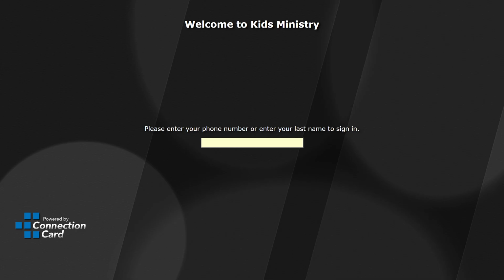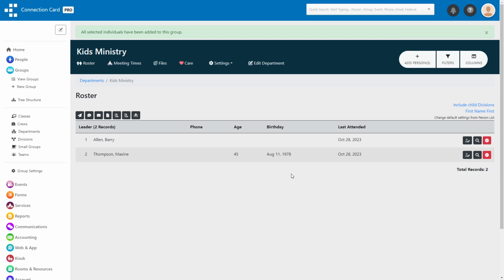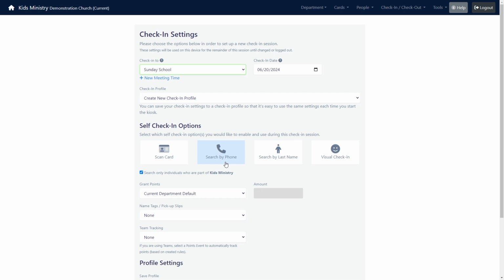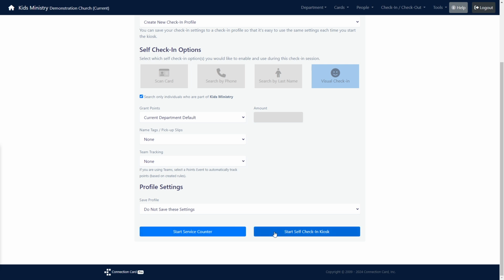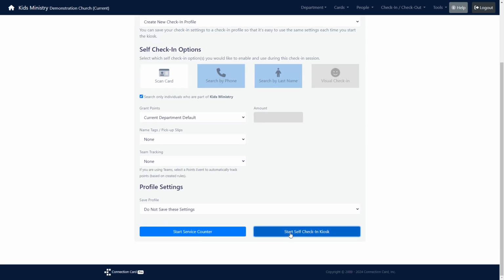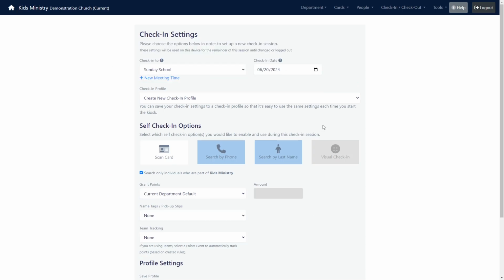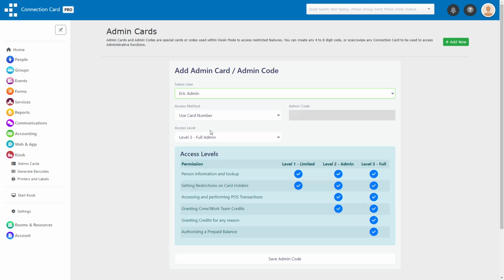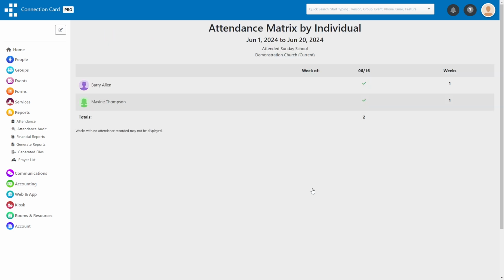Creating Meeting Times and Events for Check-ins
How to create Meeting Times for use with Connection Card Pro Check-in and Kiosk. Use and manage Meeting Times to track attendance and schedule upcoming gatherings.

Connection Card Pro is church and ministry management software designed to provide everything your organization needs to keep things running smoothly!